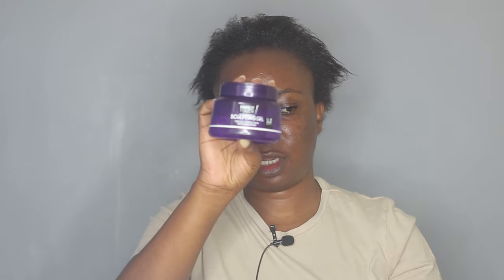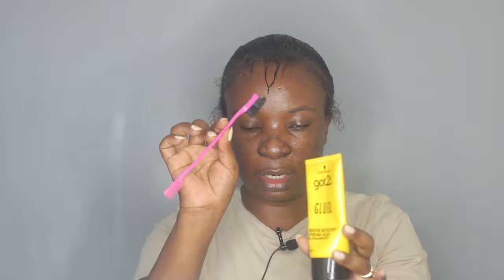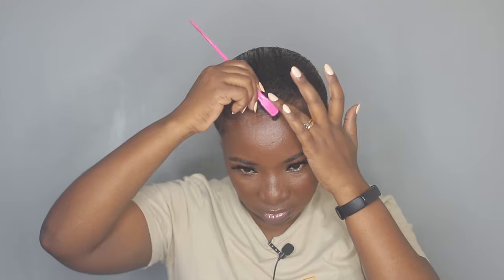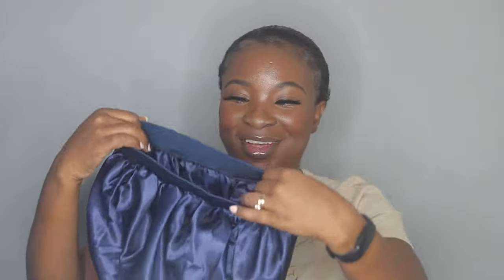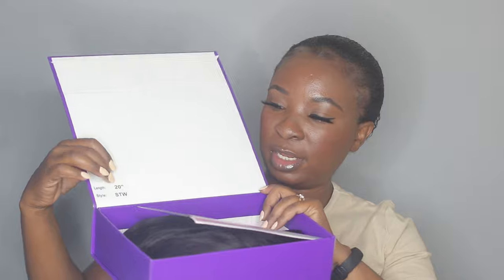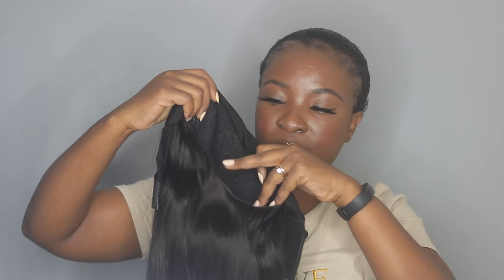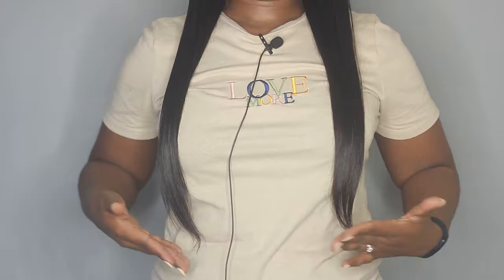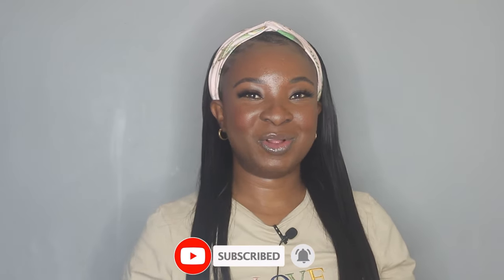I Tried a Headband Wig The Most Affordable Ft. Celie Hair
Hair info: Straight Headband Wig 20 Inches

FILMING TOOLS:
Ringlight - Neewer